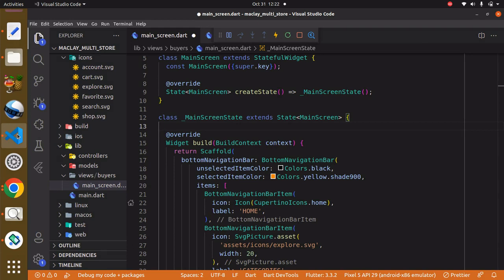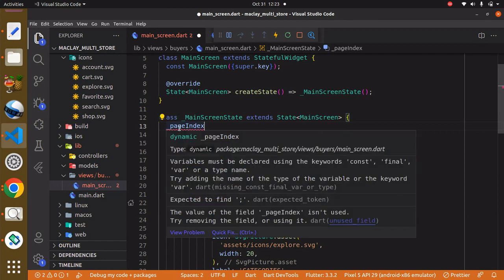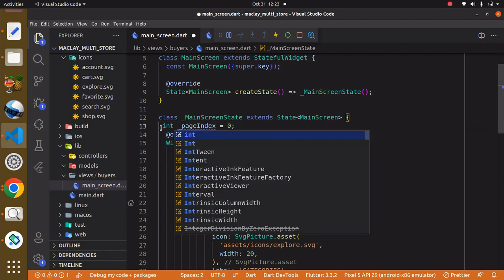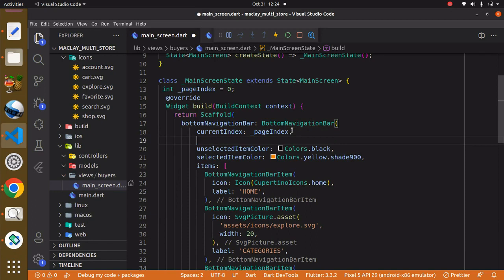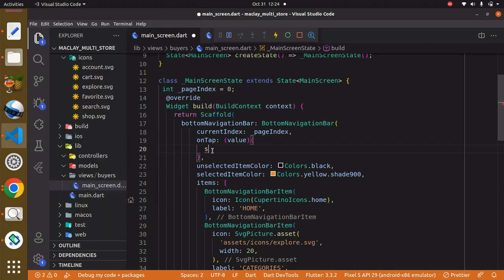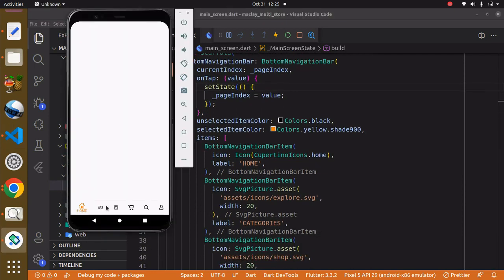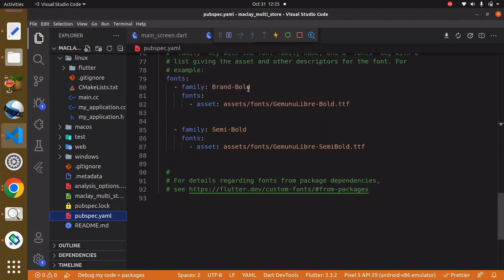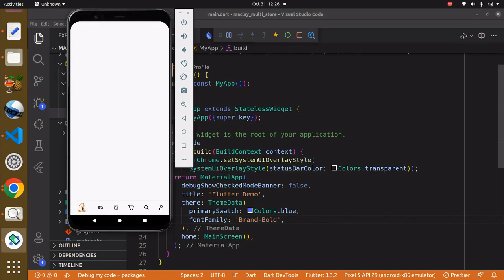Part 5 | Flutter & Firebase Multi-Vendor App | BottomNavigation Final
Flutter & Firebase + Provider Build Multi-vendor App With Web Admin Panel